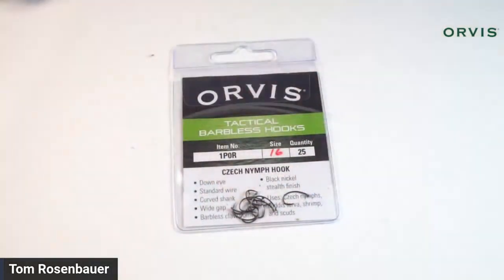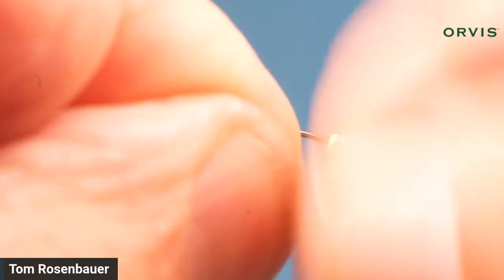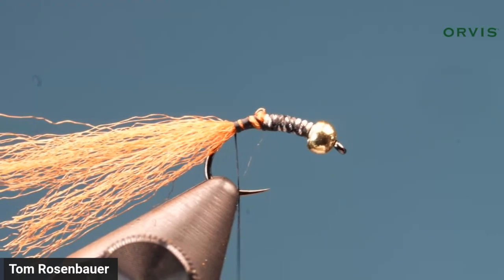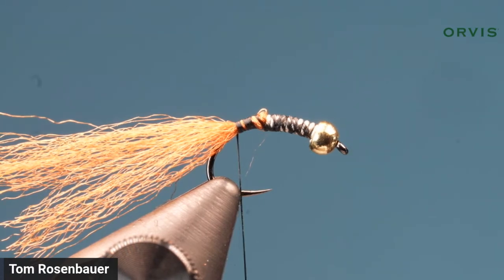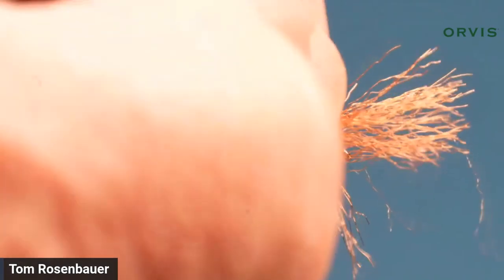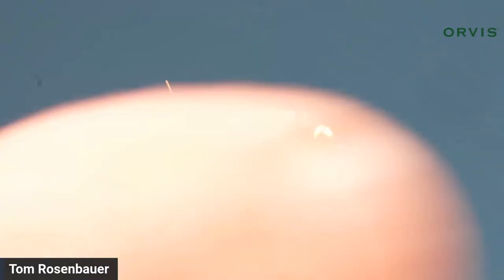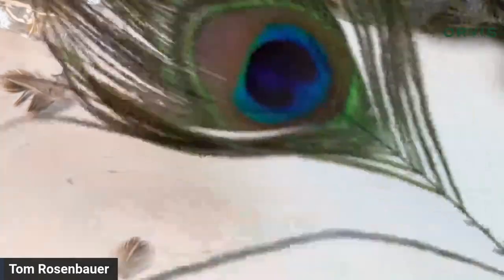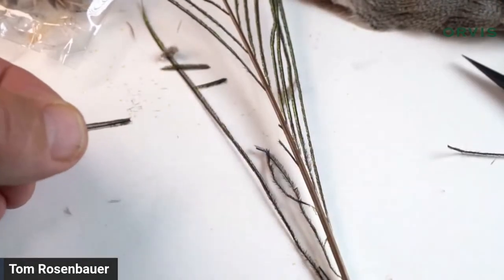Tying the Bead Head Emerging Sparkle Caddis Pupa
What a mouthful.  You'd think they could come up with a shorter name for this fly.  It's a great one, though, as it combines the effectiveness of Gary LaFontaine's Sparkle Caddis Pupa with a tungsten bead and a Hungarian partridge collar.  This fly is especially good when you see caddisflies flying around but no rises--you just know the trout are eating the pupas subsurface.

Hook: Tactical Czech Nymph, sizes 12-16
Shuck and Bubble: Antron Yarn (tying with rust)
Body Dubbing: Antron Hare or similar but any dubbing will work.  Tying with brown.
Rib: Gold or yellow Ultra Wire
Hackle: Hungarian Partridge
Thorax/Collar: Peacock herl
Bead: Gold or brass tungsten bead to match hook size